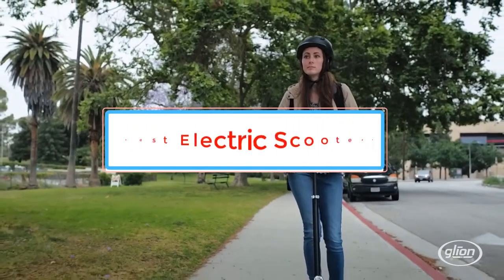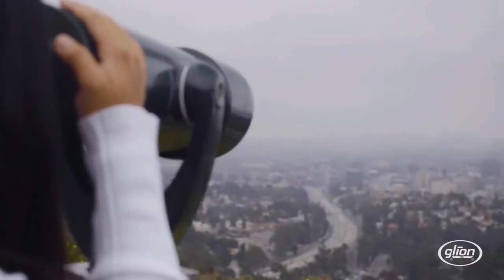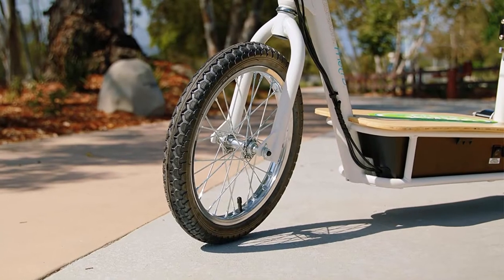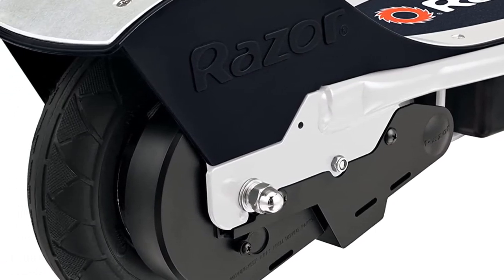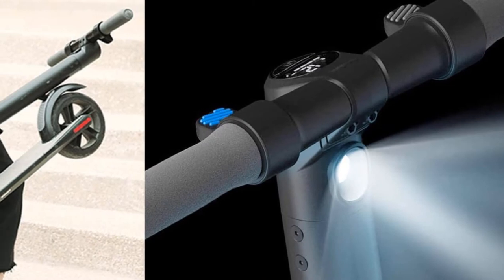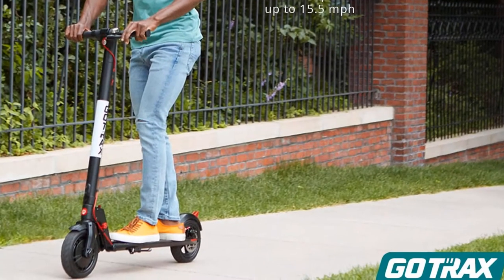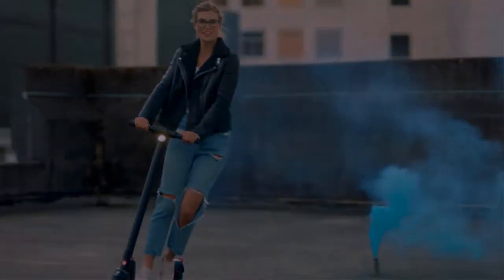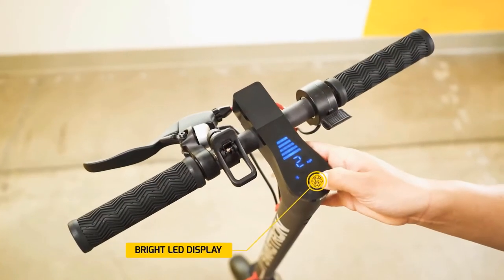✅7 Best Electric Scooters for Commuting 2021- Electric Scooters for Commuting Reviews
1. Glion Dolly.

2. Xiaomi Mi Electric.

3. Razor EcoSmart Metro.

4. Razor E200.

5. Segway Ninebot ES4.

6. Gotrax GXL V2.

7. Swagger 5 High Speed.

Hey guys in this video we are going to be checking out the Best Electric Scooters for Commuting. You Can Buy Right Now. We made This List Based On Our Personal Opinion and hours of research & we have listed them based on the type of features and Price. We have Included options for every type of user so whether you are looking for the best budget.

      owners.